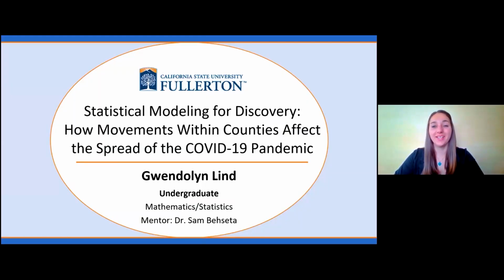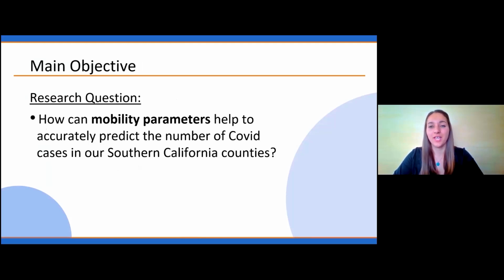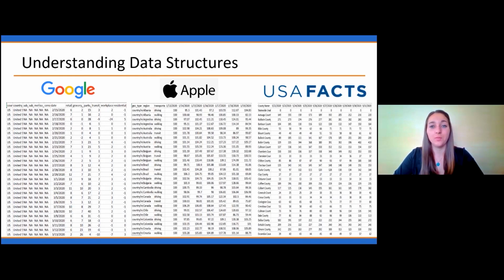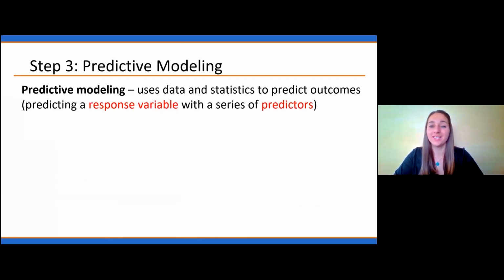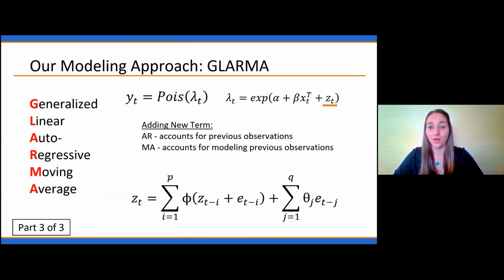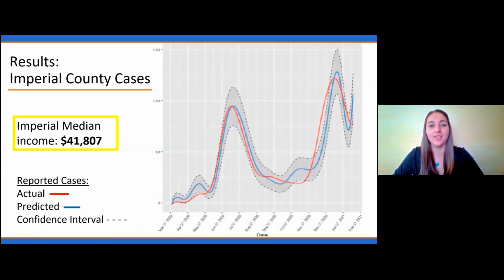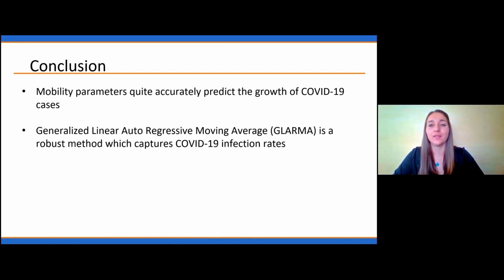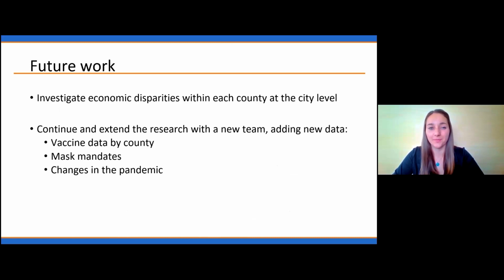Gwendolyn Lind Student Research Competition (SRC) Presentation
35th Annual CSU Student Research Competition.

Gwendolyn Lind was one of ten students selected from Cal State University of Fullerton to represent the university and present at the event. Her group's research project is titled "Statistical Modeling for Discovery: How Movements Within Counties Affect the Spread of the COVID-19 Pandemic." Her work is featured in the Physical and Mathematical Sciences session.

Cal Poly Pomona (CPP) is honored to host the 35th Annual California State University Student Research Competition on Friday, April 30  and Saturday, May 1, 2021. This systemwide competition will take place virtually and showcases the innovative research and creative activities of the California State University (CSU) undergraduate and graduate students in the full range of academic programs offered by the CSU.

The competition is held annually to promote excellence in undergraduate and graduate scholarly research and creative activity. It recognizes outstanding student accomplishments from throughout the twenty-three campuses of the CSU.